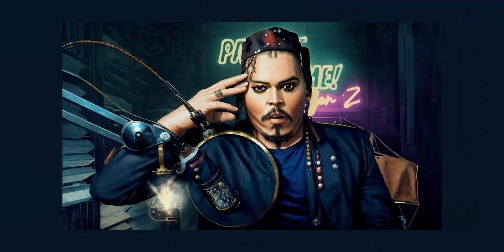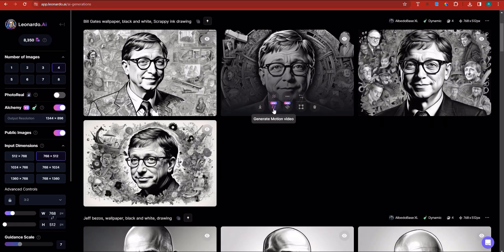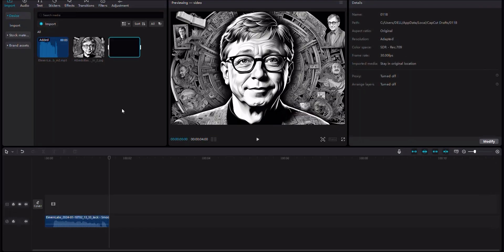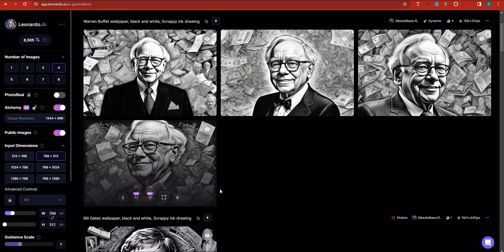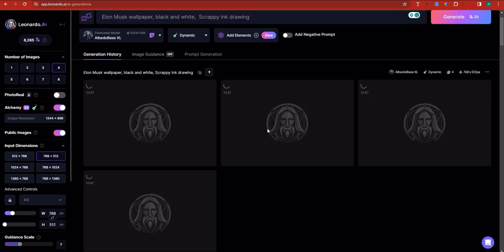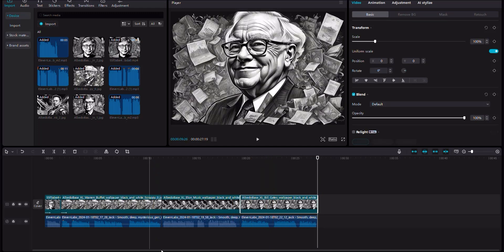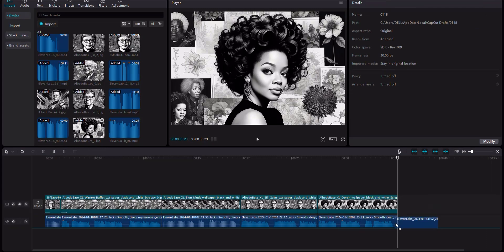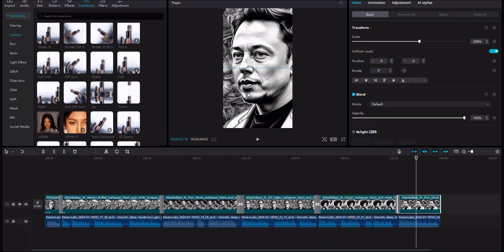CapCut to Create a VIRAL Instagram Reel with ChatGPT, Eleven Labs, Leonardo AI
Discover how to create a viral Instagram Reel using ChatGPT, Eleven Labs, Leonardo AI, and CapCut! This step-by-step tutorial will guide you through leveraging these advanced AI tools to produce engaging and professional short videos that captivate your audience and boost your social media presence. Perfect for content creators, influencers, and marketers looking to enhance their video content. Watch now and transform your Instagram Reels!